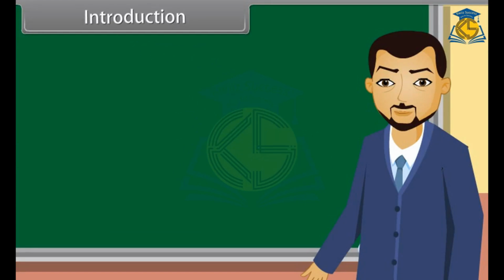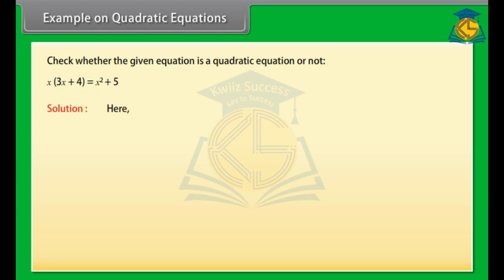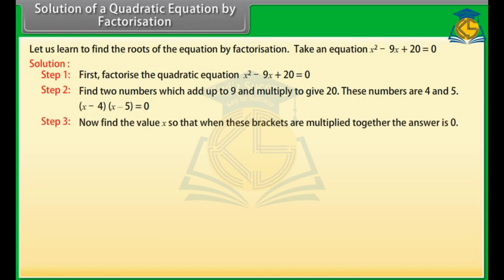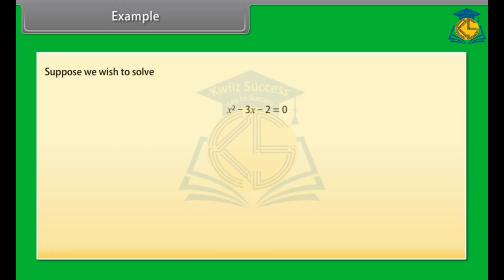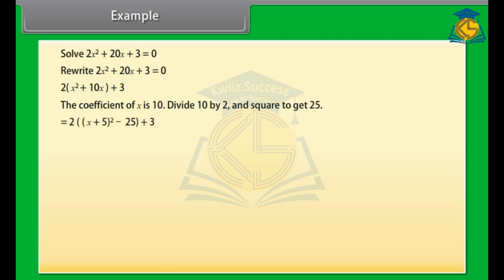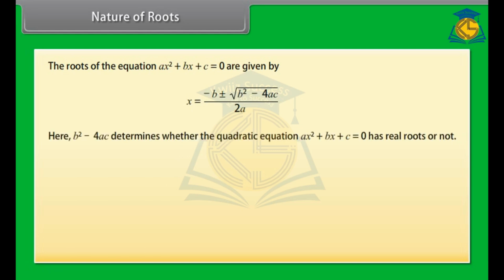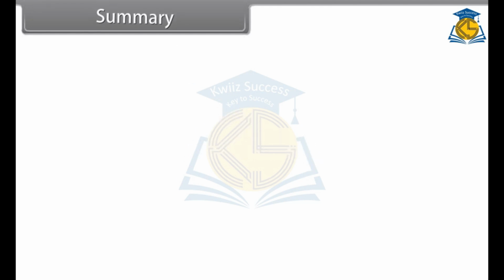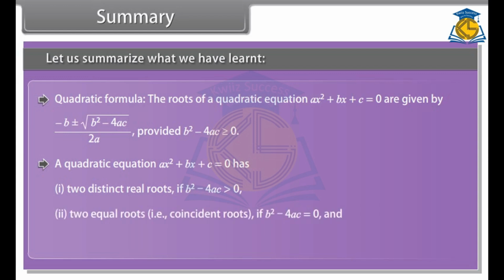Lesson 4: Class 10th Maths Quadratic Equations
🎯 What You’ll Learn:
• 3D animated explanations for all concepts
🚀 Why Choose Kwiiz Success?
• 3D Animated Video Lectures for every chapter
• 24×7 Access – Learn anytime, anywhere
• Perfect for CBSE, NCERT, IIT-JEE & NEET Foundation